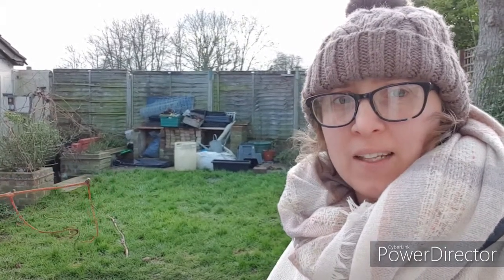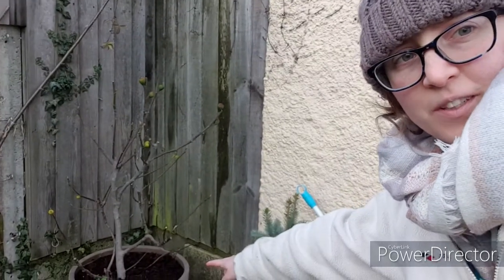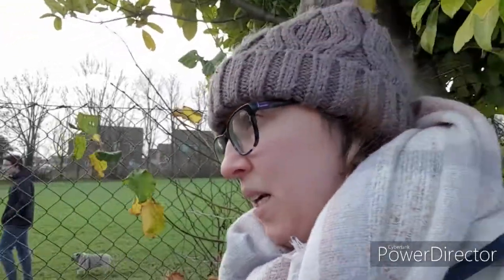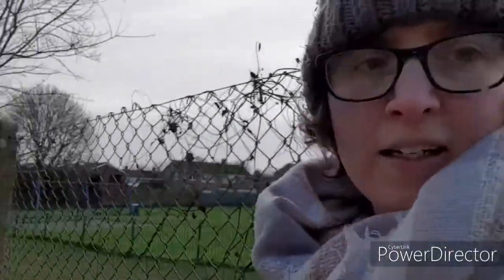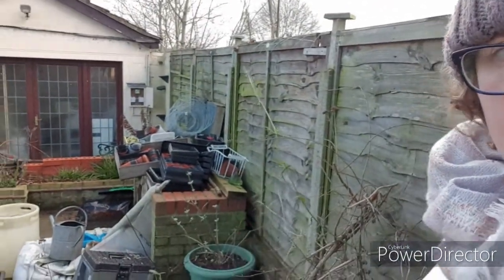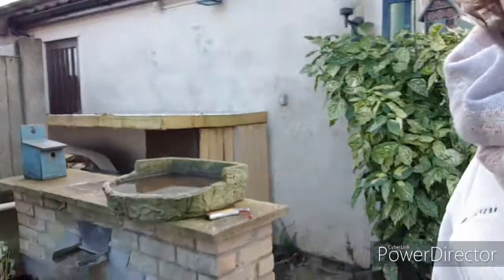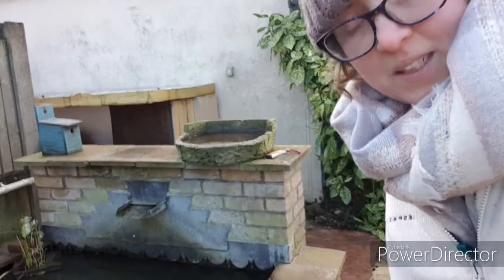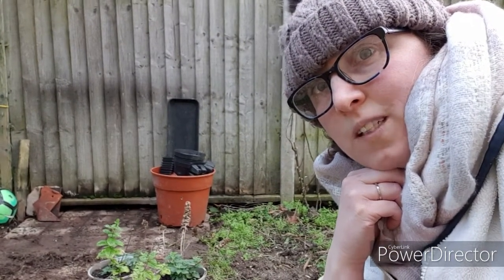Fiona's Garden Plant Pot Challenge: Garden Tour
Fiona's Garden Plant Pot Challenge is a challenge I have set my self. The plan is to do one plant pot sized amount of work on the garden/ plants every day for a year. I am filming my journey and today I take you on a garden tour. Introduce to the the garden saboteurs. Give some history behind the plot of land we have and complete my daily pot challenge